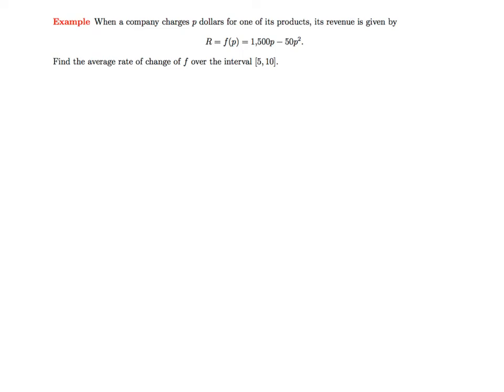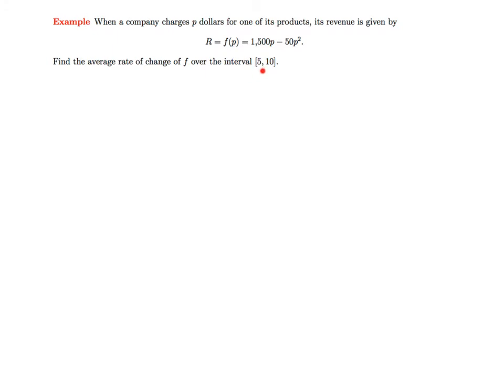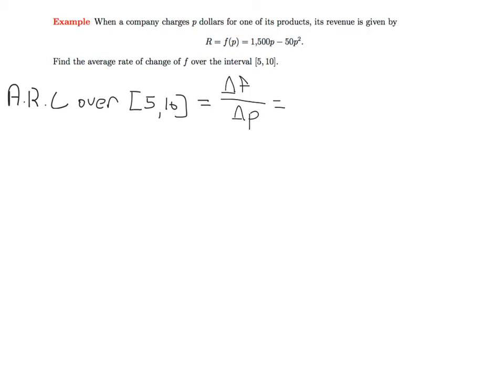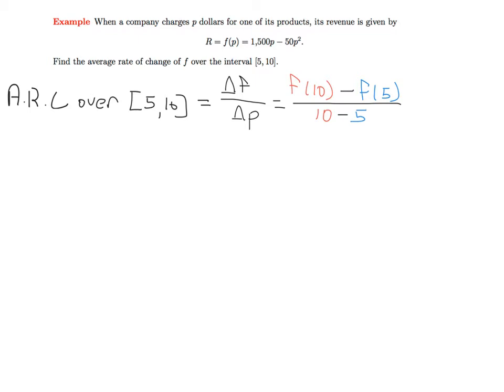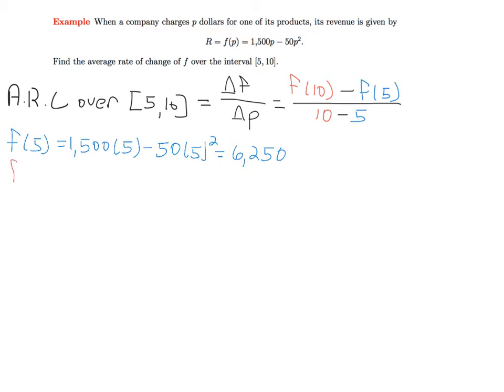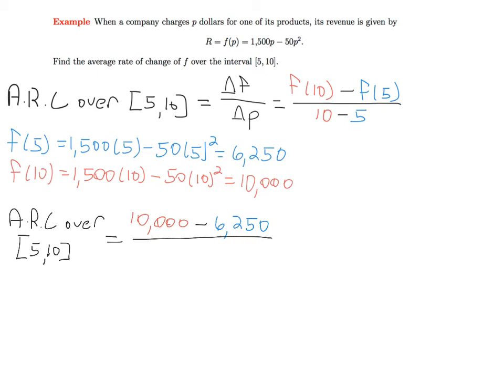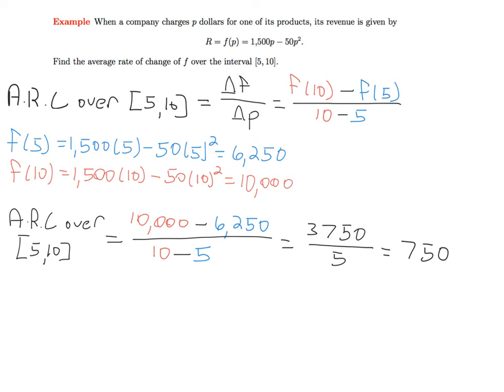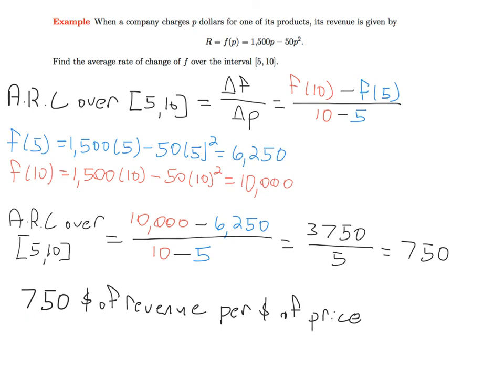2.1 Example Average Rate of Change